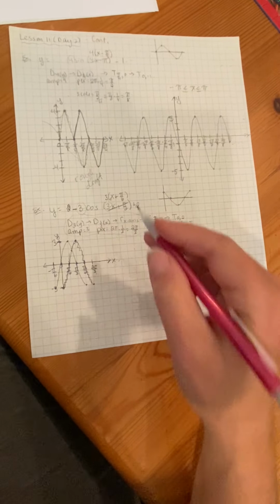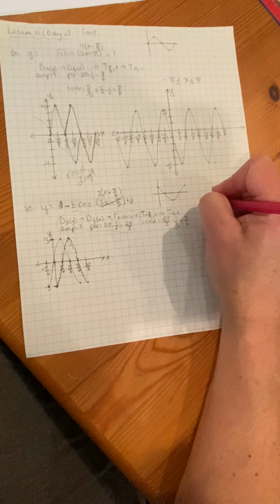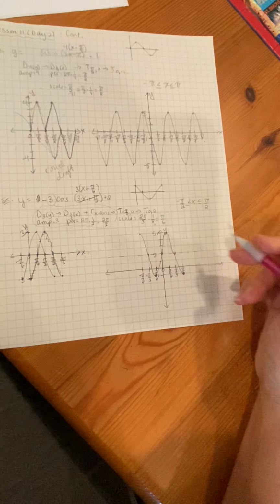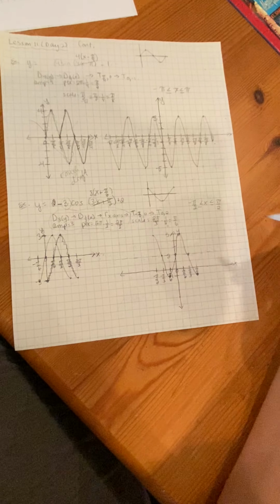Alg2 - M 2 L11 ( Day 2)#2